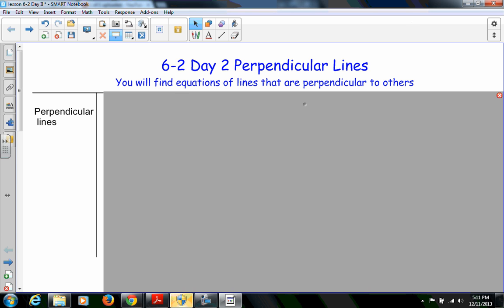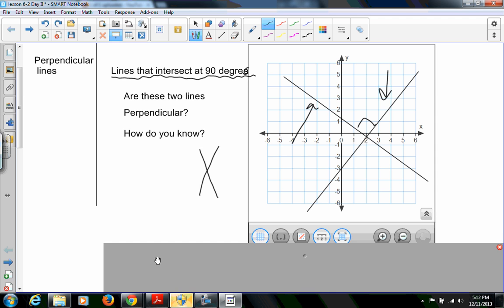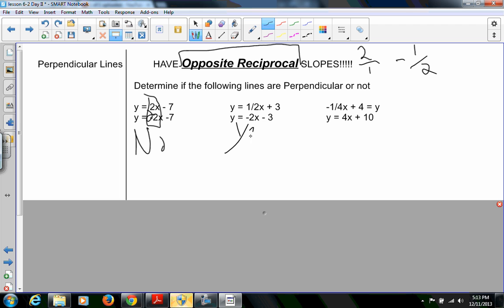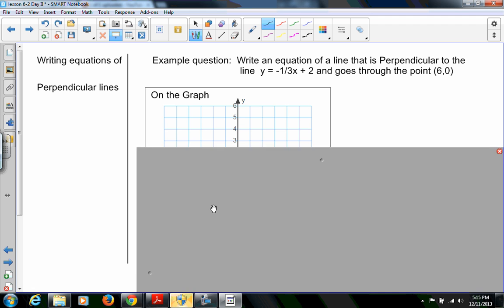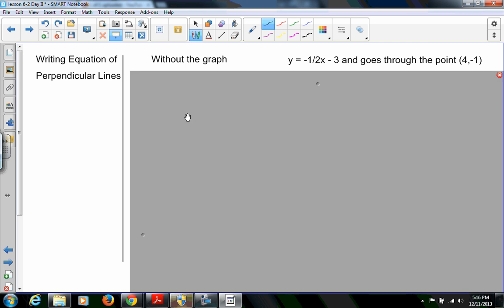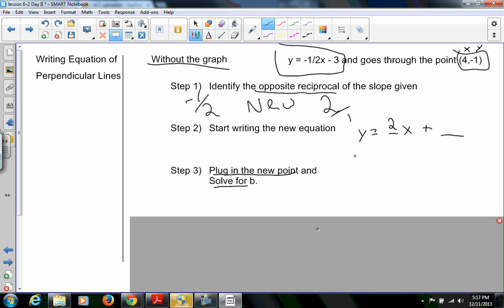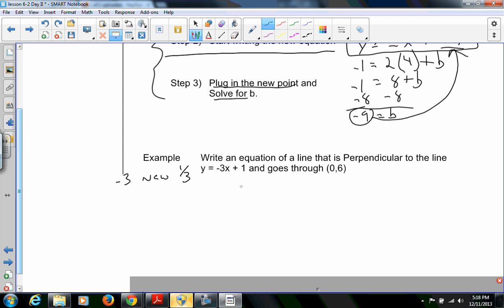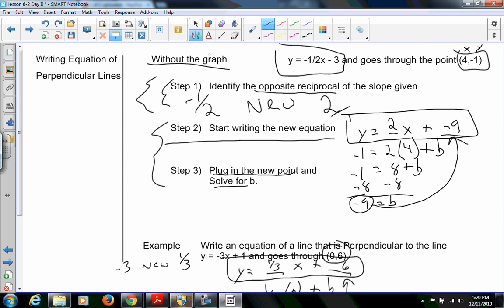Equations of Perpendicular LInes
This video shows you how to write graph lines that are perpendicular to each other and write equations of perpendicular lines.